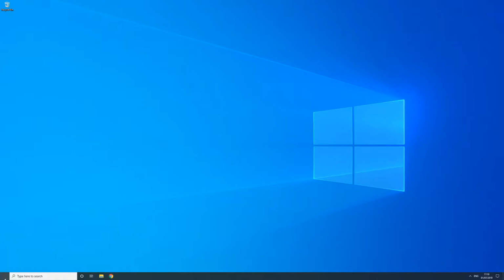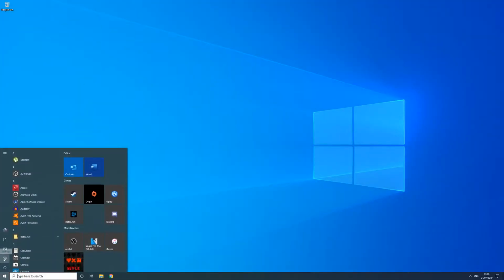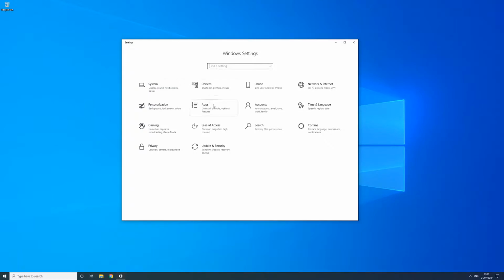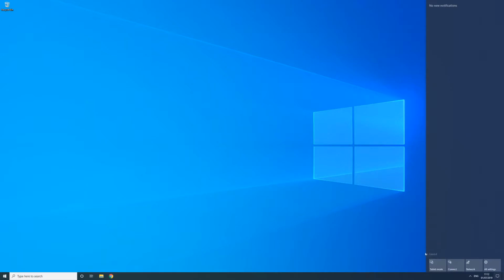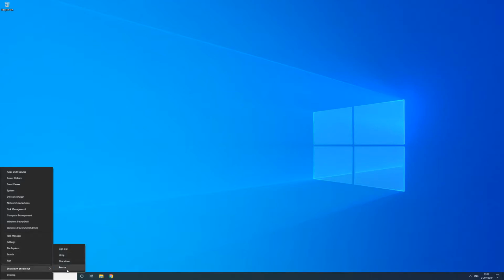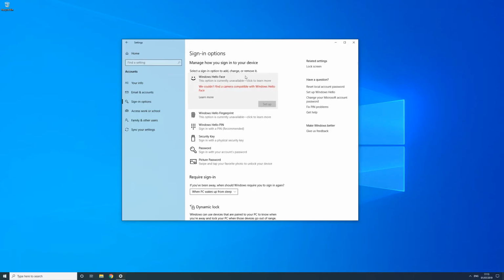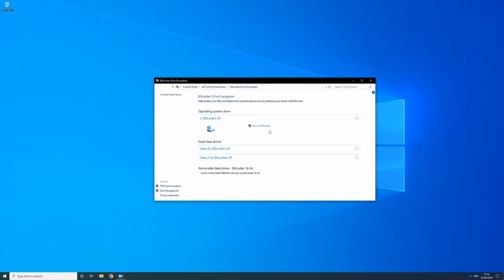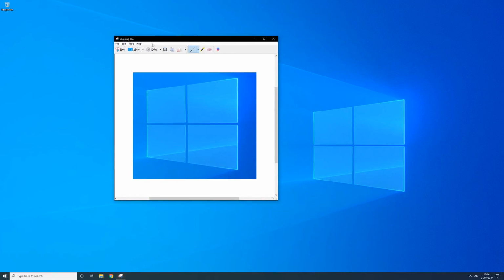Introducing The Differences Between Windows 7 & Windows 10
We take a look at the differences between Windows 7 and Windows 10. Introducing some of the new tools and features will help users upgrading to Windows 10 become more familiar with some of the new functionality and productivity tools.